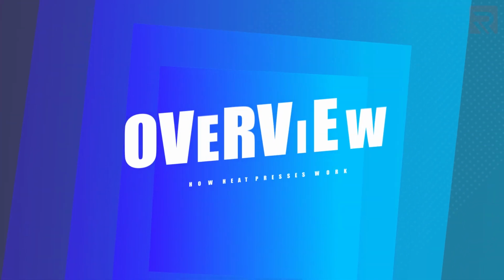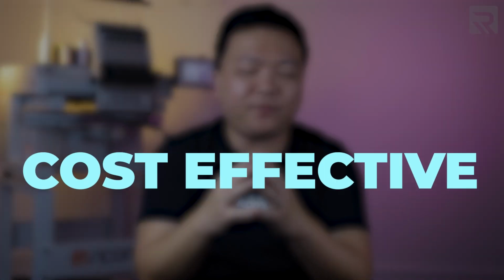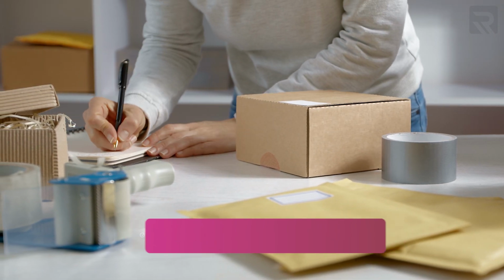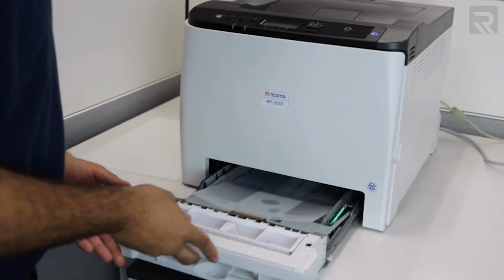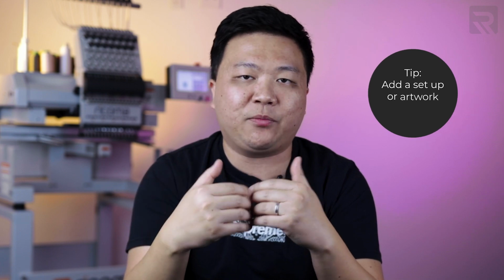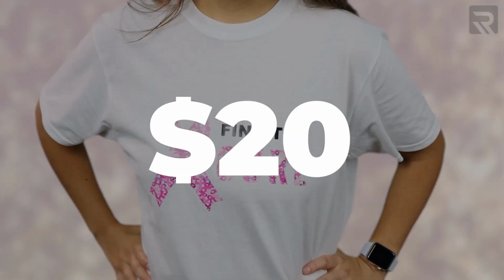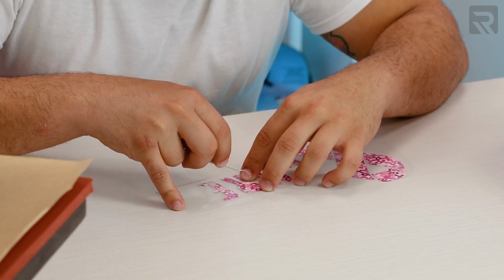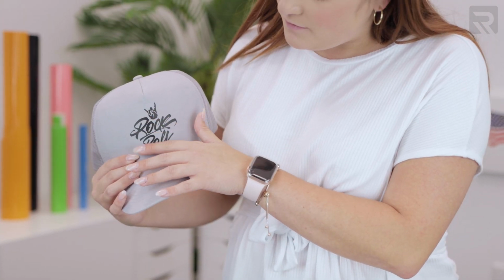3 INCREDIBLY EASY WAYS to Start A Business With A Heat Press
Did you know that the heat press is one of the most versatile and dynamic types of printing technology? In fact, in this episode of Apparel Academy, we cover three easy ways you start a business with a heat press. Along the way, we’ll cover the pros and cons of each method, profit potential, and more, so you can determine which is the best choice for you and your business.

01:24 How Heat Presses Work
02:58 Buy, Press and Go Method
05:47 Pre-Printed Custom Designs
08:05 Heat Transfer Vinyl
11:19 Conclusions

In this video, we start with the basics and go over what a heat press is and how it works, so you know exactly what you’re getting into when you set out to start your business with this handy tool.
Then, we discuss three initial ways that you can start your business with a heat press, starting with the easiest and most cost-effective. These are not ranked in terms of best to worst, however, as each of these methods has their individual merits based on what you’re looking for.

Some options may be more labor-intensive or collaborative, which then involves a more considerable investment in terms of time and outsourcing. Others could necessitate buying additional machinery and investing more capital up front. In most cases, however, the more of an investment you make, the greater profit potential there is for your business in the long run.

In order to help you choose the right method for you, we go through each option step-by-step, so you know what to expect. We also provide pros and cons for each, along with a detailed profit calculator so you can see how much you stand to make with whatever option you go for.

All of these methods are relatively easy and cost-effective for any new business owner. The best method, however, is always the one that aligns with your personal business goals and budget.